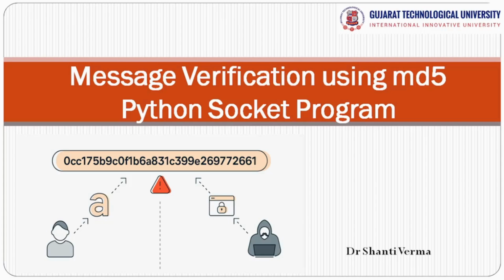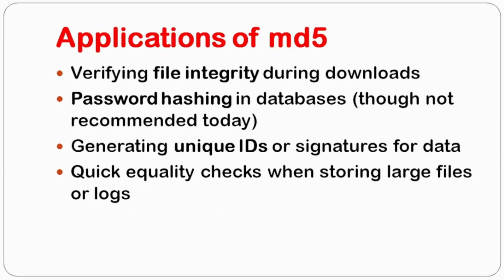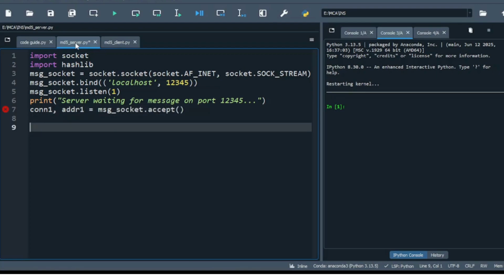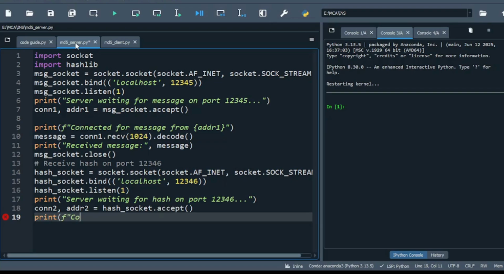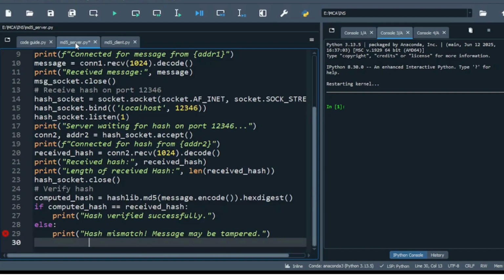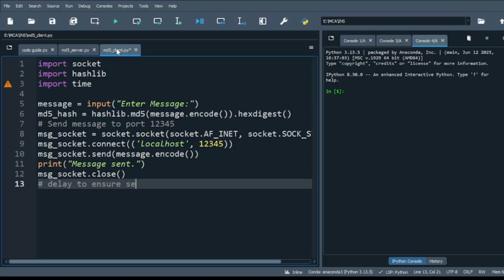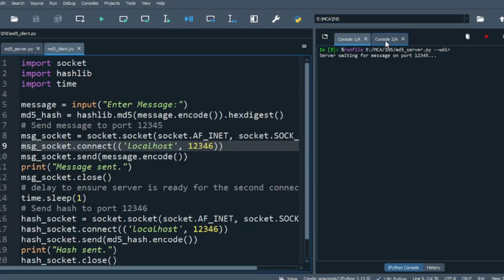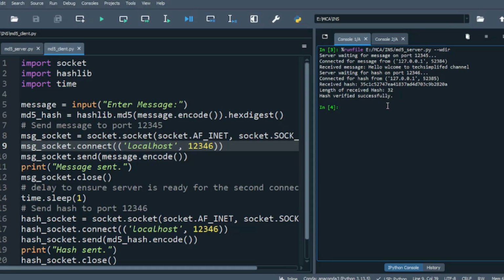Python Socket Programming | Send Message and MD5 Hash via Two Sockets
In this Python tutorial, we demonstrate how to create a socket-based client-server communication system where the client sends a message and its MD5 hash using two separate sockets, and the server verifies the message integrity — all without using threads!

We cover what MD5 is, its real-world use cases, and walk through each line of code to help you understand how socket communication and hashing work together to ensure data integrity.

🔐 This is a great project for Python beginners and students learning socket programming and cybersecurity basics.

🔽 Chapters:
0:00 - Intro
0:25 - What is MD5 and its applications
1:30 - Project overview
1:50 - Server code explanation
3:50 - Client code explanation
5:20 - Demo and wrap-up